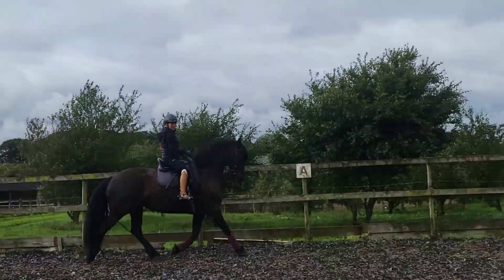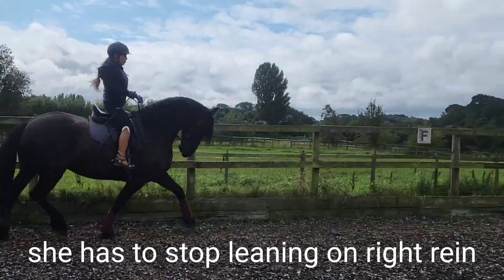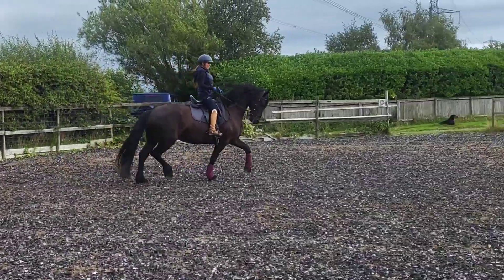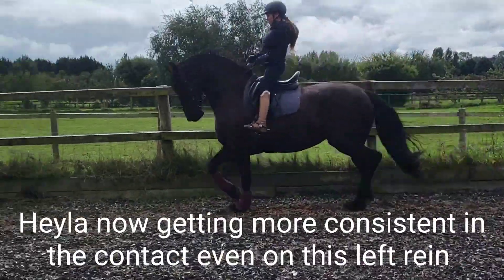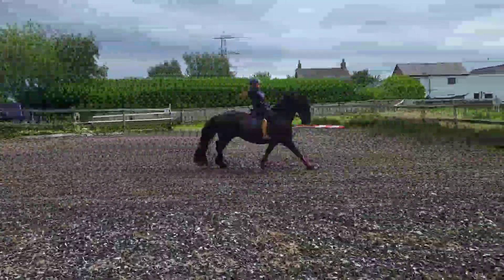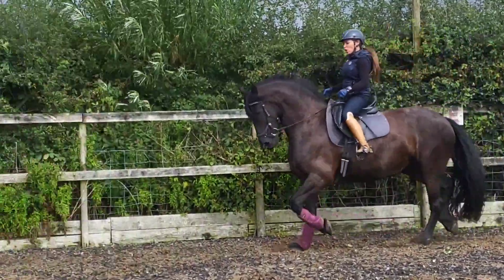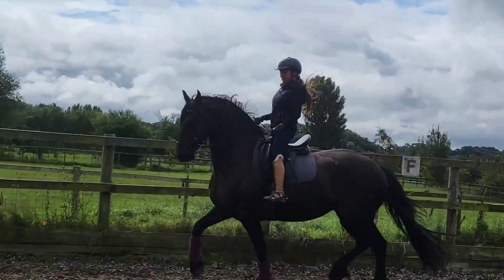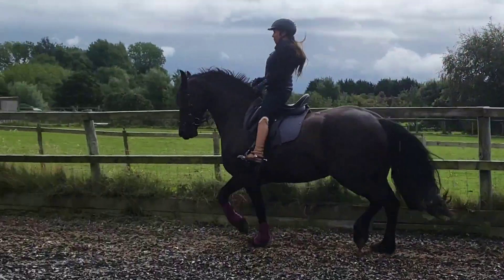Friesian horse being schooled by dressage trainer